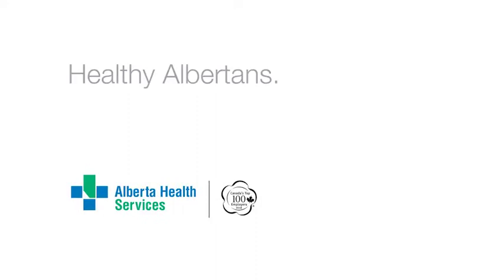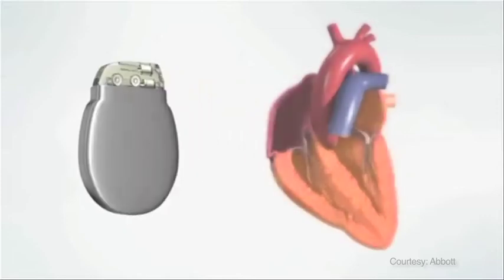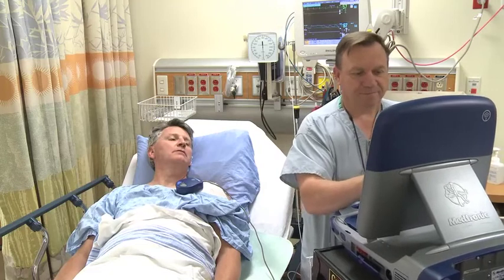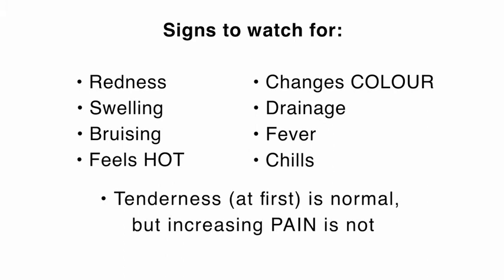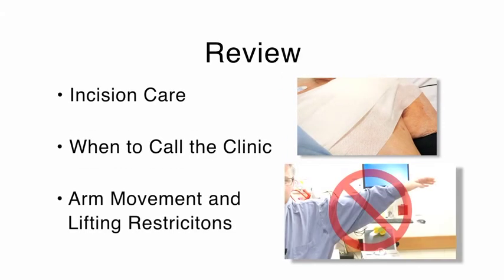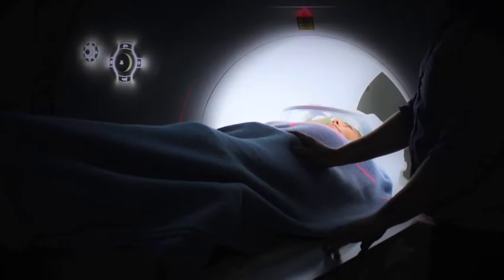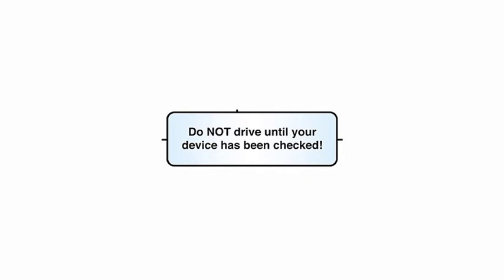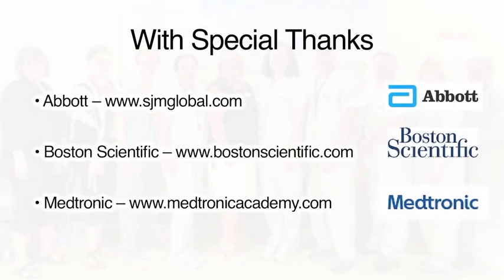Cardiac Rhythm Devices: Implantable Cardioverter Defibrillators (ICD)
Cardiac Rhythm Devices: Implantable Cardioverter Defibrillators